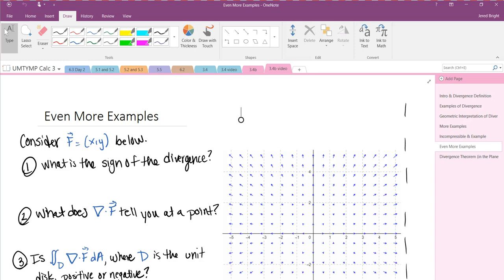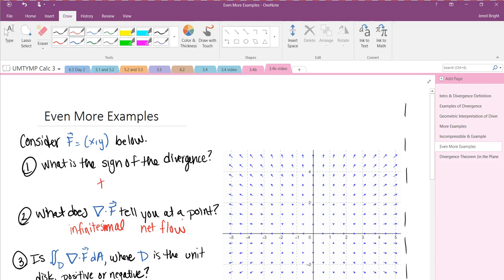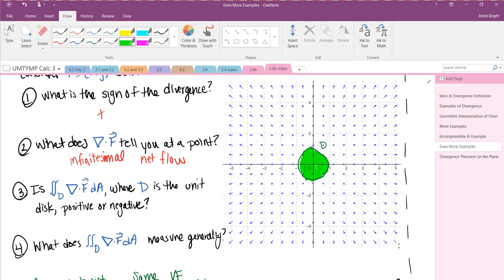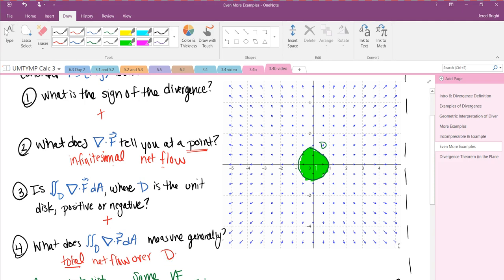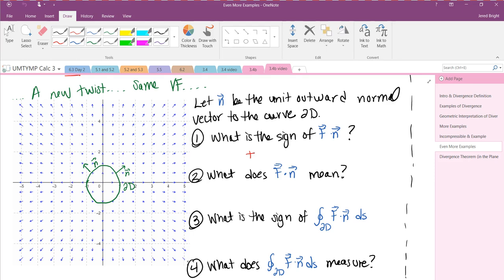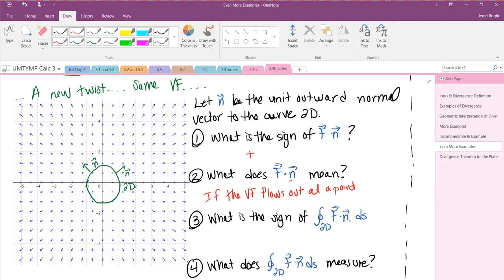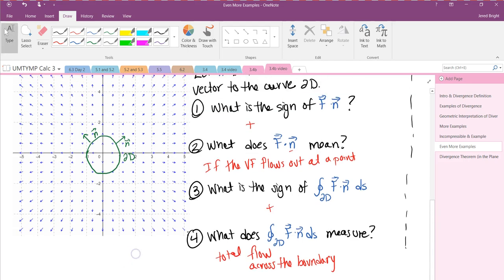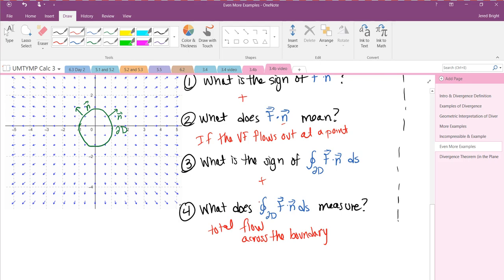3.4-11 Even More Examples